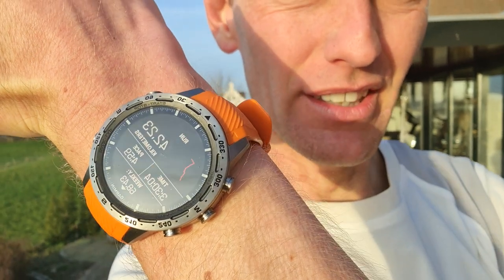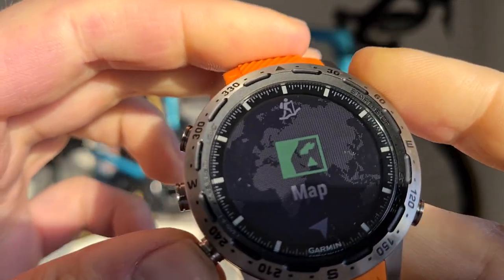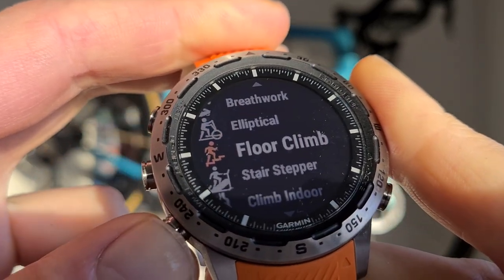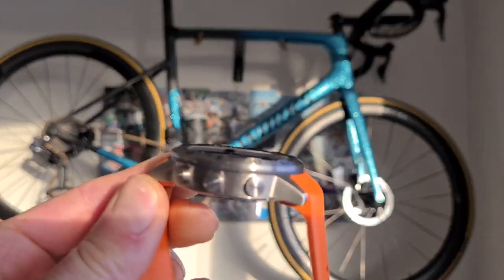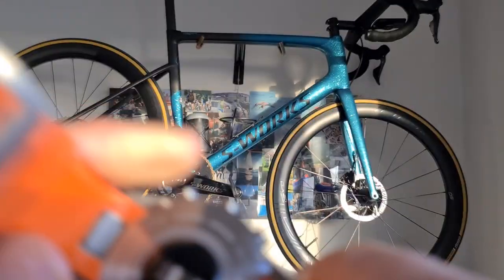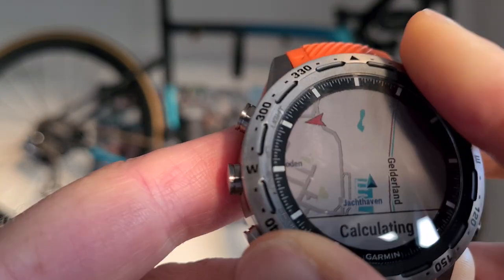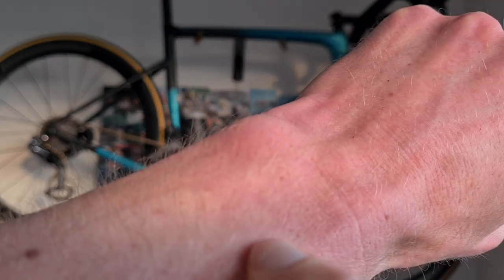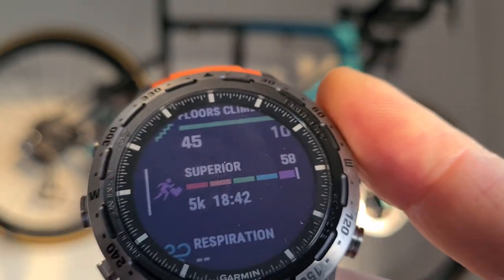Garmin MARQ Adventurer NAVIGATING And Functions And Settings!